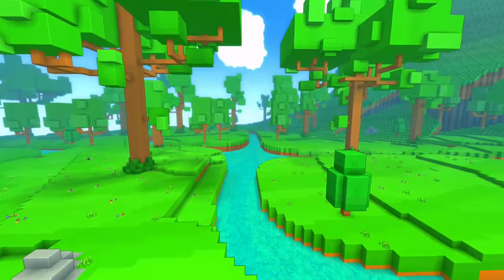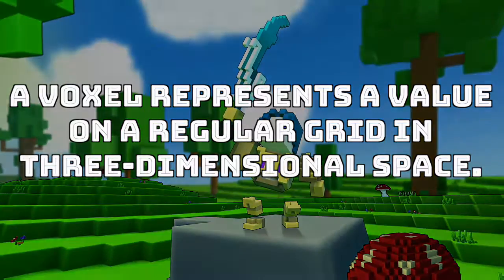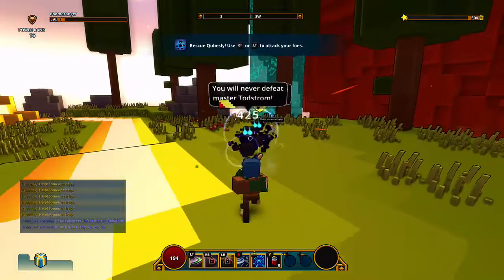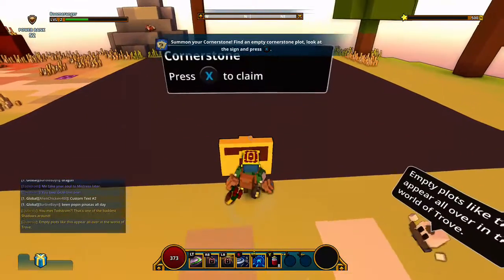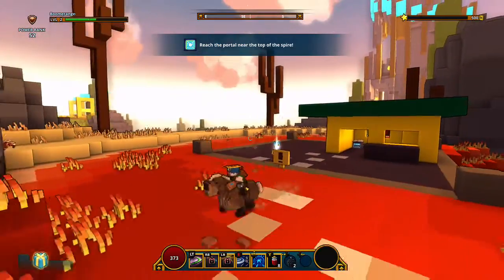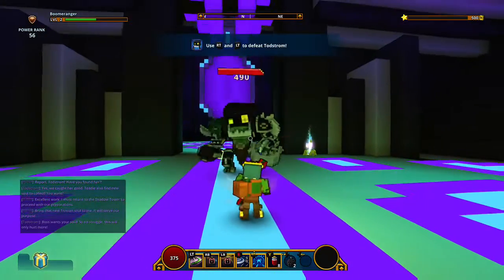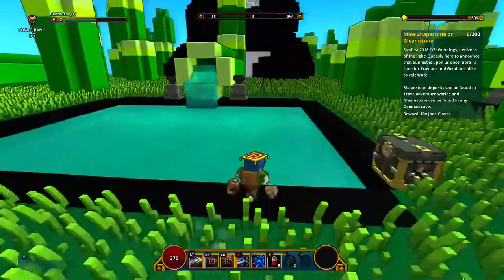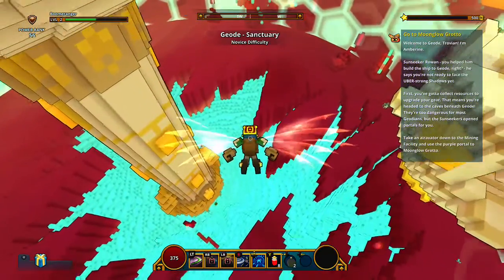ATP - Trove (Less mining, more boomerangs)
Trove is a free voxel art MMO that looks a little like Minecraft, but with less of a focus on mining and building. Instead, it's more of an action RPG, but is it worth the price tag? Captain Boomerang is on the case!